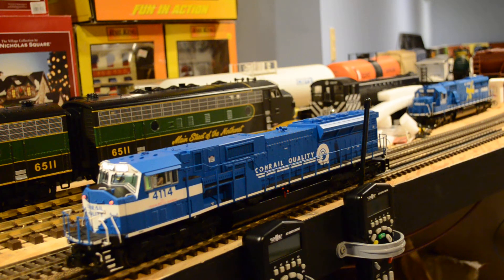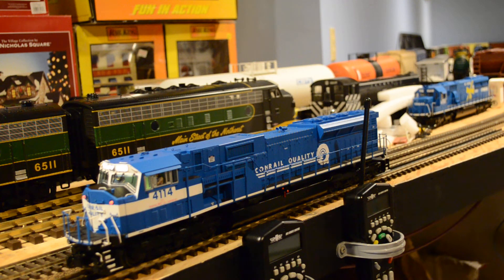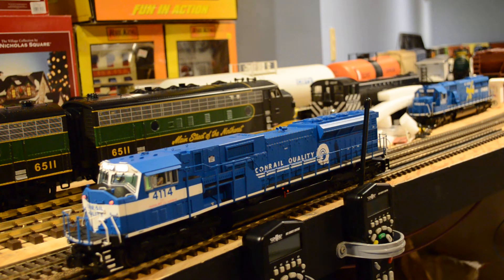MTH Oscale PS3 SD80MAC CR defect detectors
This new MTH PS3 engines has several defect detectors. Just trying her out for the first time.